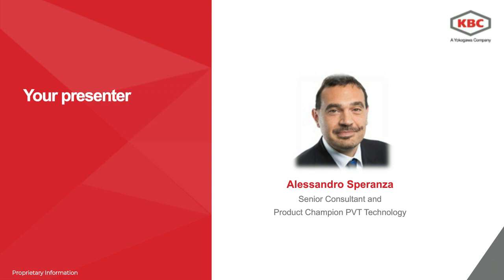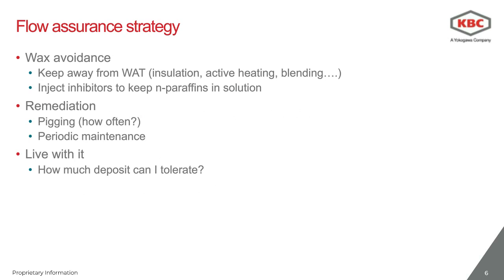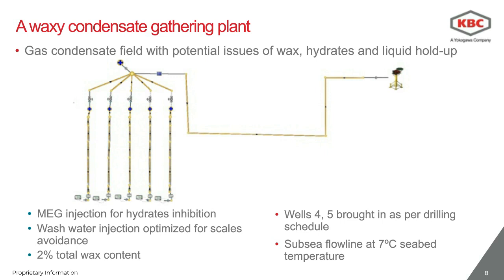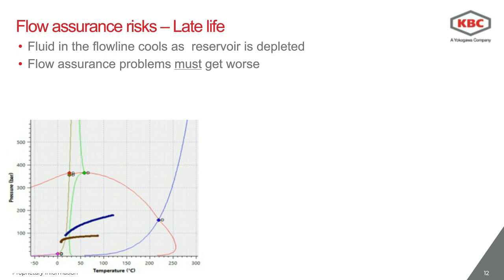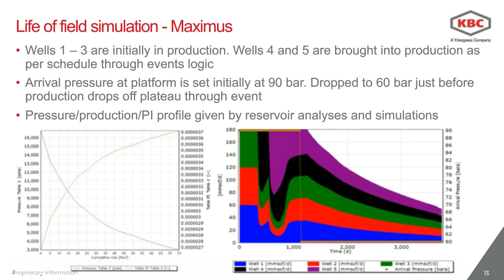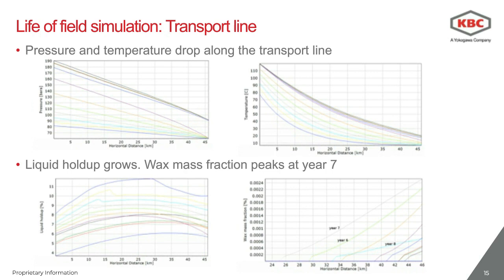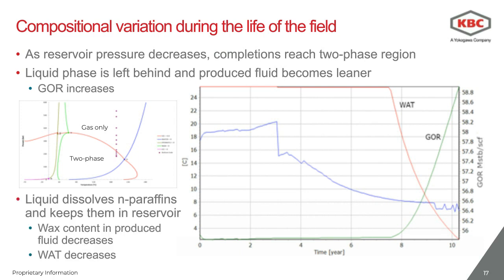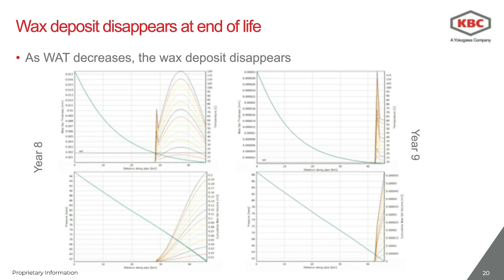The importance of life of field in flow assurance